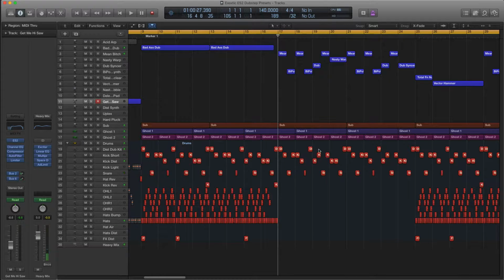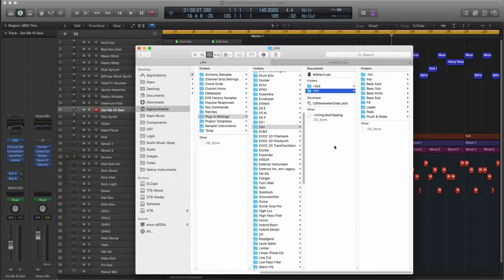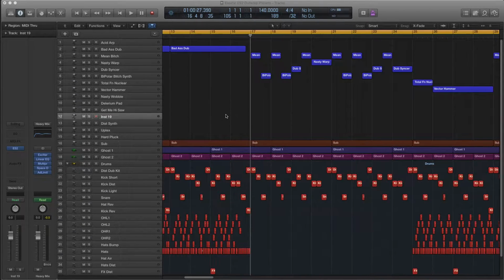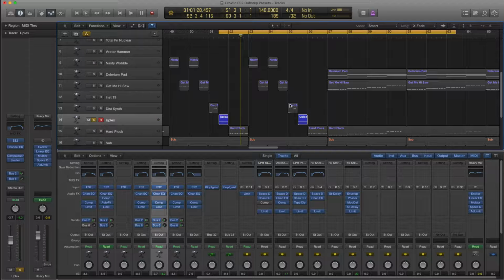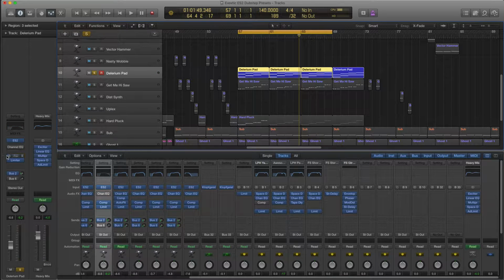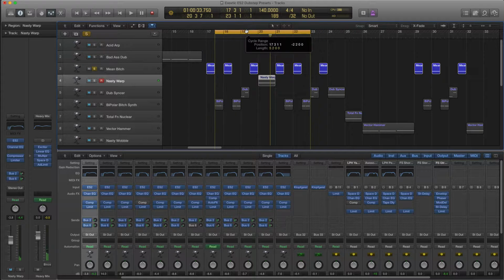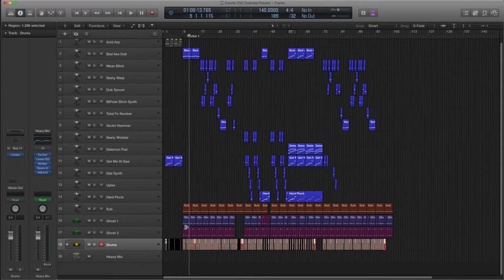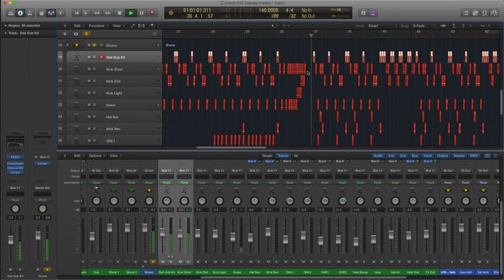Logic Pro X ES2 Synth Dubstep Preset Pack Template Tips & Tricks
OVER 100 Plus Logic Pro X ES2 Synth Presets! Extreme in your face Dubstep / EDM ES2 Presets. I am sure this pack will bring your mix to a very mean and angry level of some very sick Dubstep sounds. Not only can these Presets be used for Dubstep, with all of the included Pads sounds; you can do an Ambient or Enigmatic Chill-step song. The Possibilities are endless with this new sound set / preset pack. It will bring a new source of creativity and become a great asset to your production toolbox. Bonus! The included Logic Pro X Template is huge and very detailed: It includes a very advanced custom sampled EXS 24 drum set that features round robin on all the hat sounds, plus each drum sound is routed to it's own bus channel for further processing. I go over this in the above Youtube video, plus I show how to install the ES2 Preset Pack. You will get one huge preset pack and one Logic Pro X Dupstep Template.